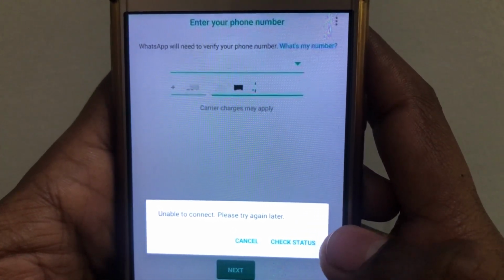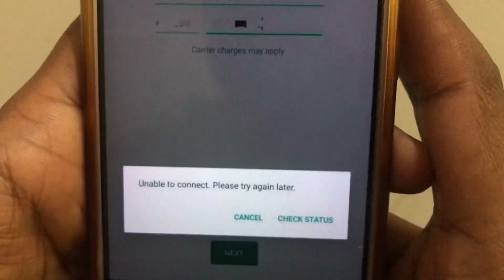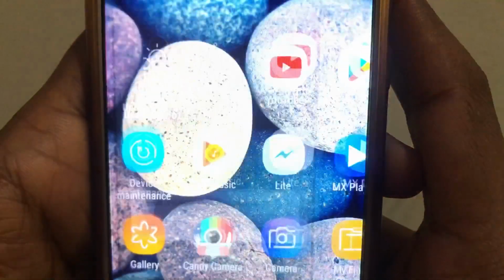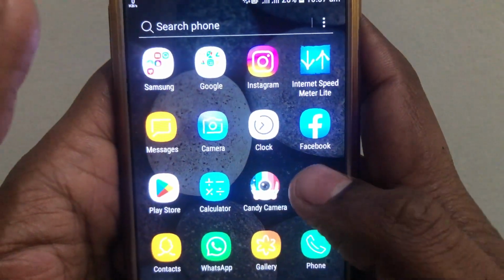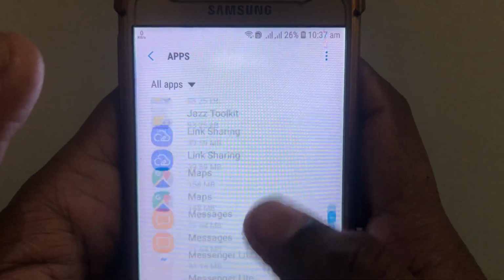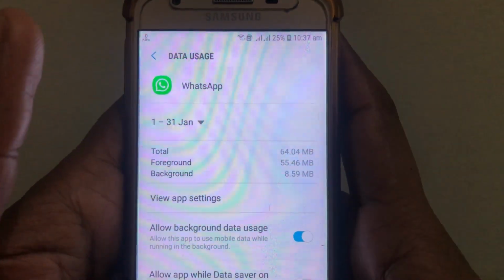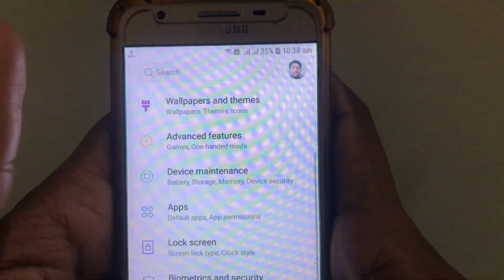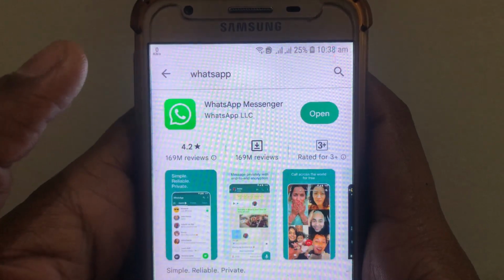Unable to Connect Please Try Again Later Whatsapp 2023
Sometimes you want to know how to fix whatsapp unable to connect please try again later but you do not find any method. If you are looking for how to fix whatsapp unable to connect please try again later then your search is over. In this video we will tell you an amazing way how to fix whatsapp unable to connect please try again later. So if you want to know how to fix whatsapp unable to connect please try again later then you have to watch this video completely.